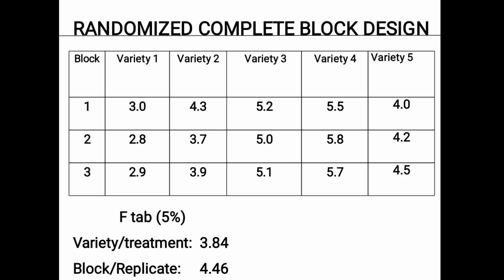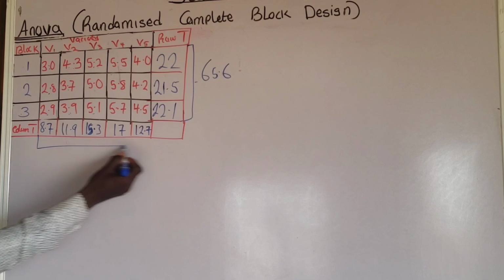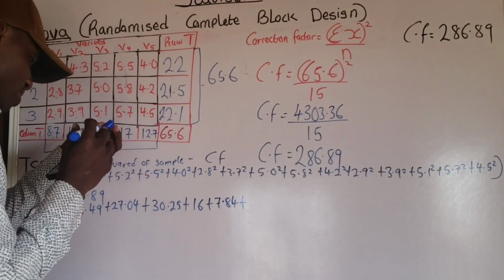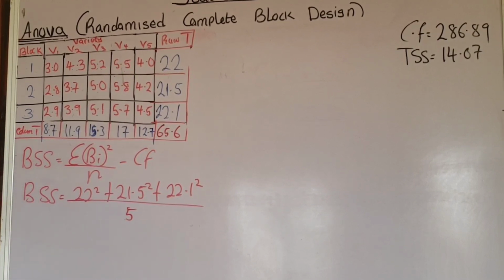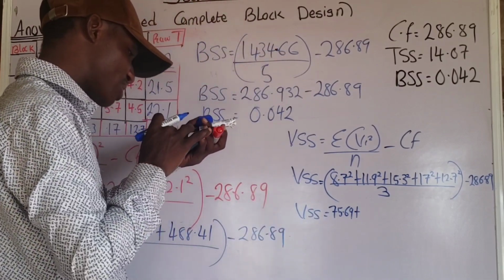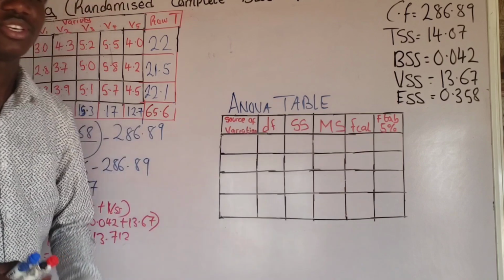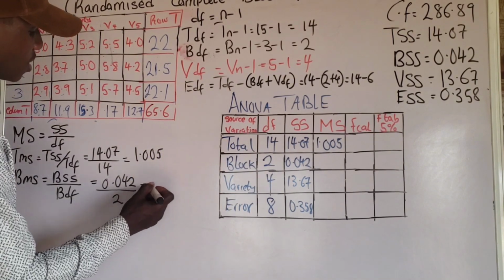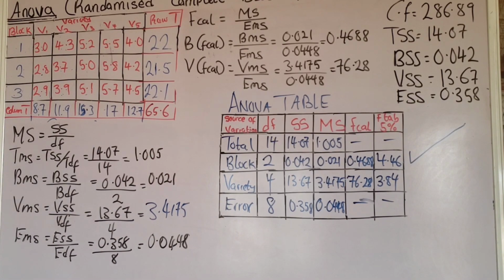Randomized Complete Block Design| RCBD| Anova Randomized Complete Block Design step by step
This video focus on how to compute an ANOVA table using the Randomized Complete Block Design (RCBD). Also you are going to learn how to calculate the following parameters step by step:

Correction Factor
Block sum of square
Treatment Sum of Square
Error sum of square